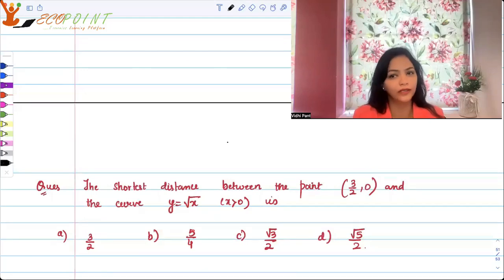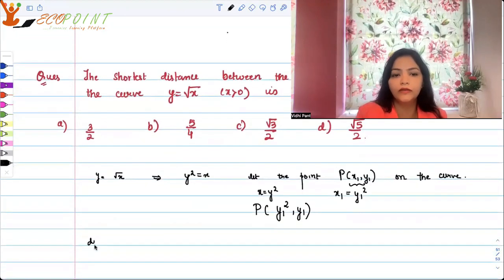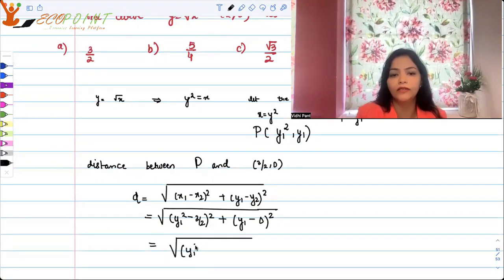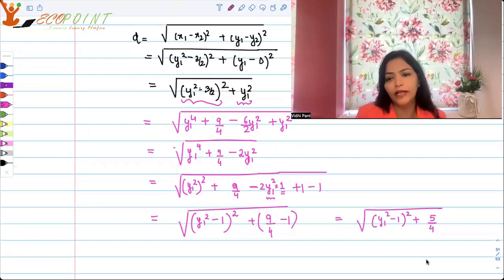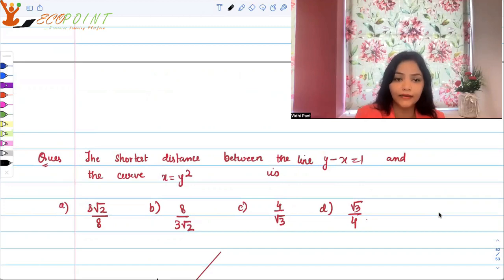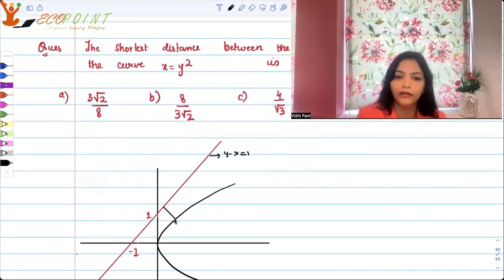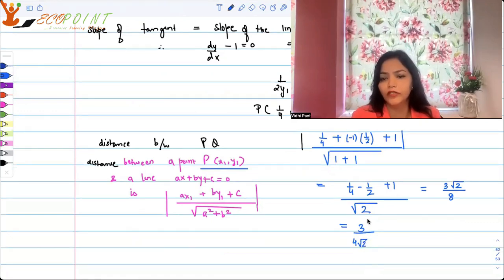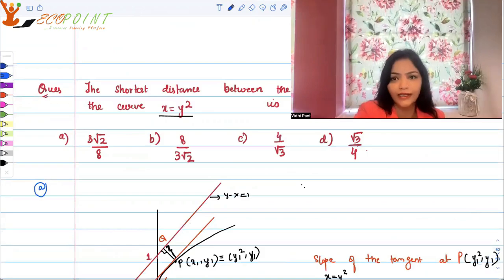Shortest Distance bw curve & a point | CUET PG Economics 2023 | CUET MA Economics Entrance | Q75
In this MCQ, we are trying to solve MCQ of finding shortest distance between a curve and a given point with the help of two numerical examples. This is a practice MCQ for CUET PG Economics.  This is also useful for those who are preparing for Indian economic services and UGC NET Economics. Please solve it and let us know your answer in a comment.

1) Basics of MA Economics Entrance Exam (DSE/ISI/JNU/IGIDR/MSE)
2) Semester Exam, Economics H
3) UGC Net Economics
4) Indian Economic Services